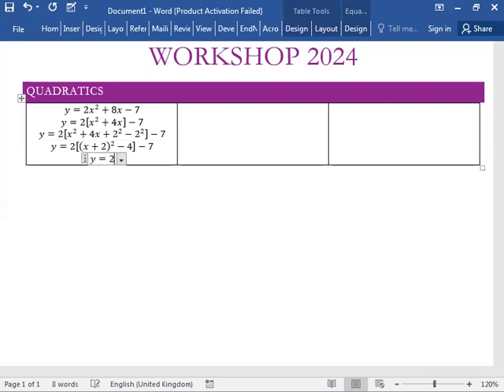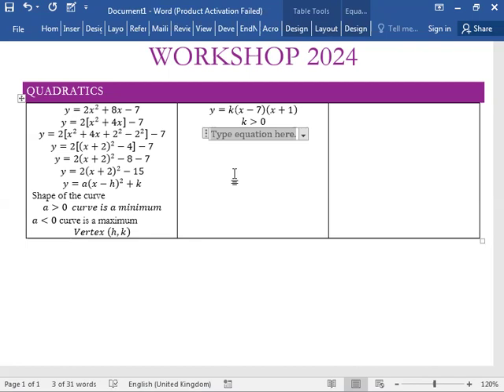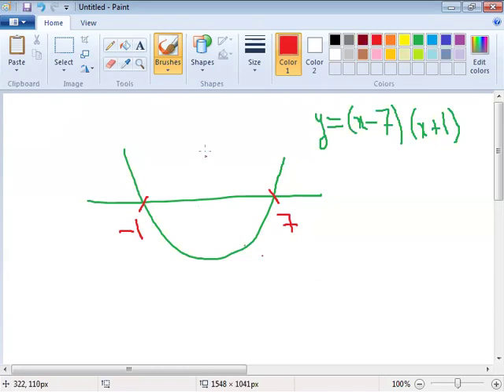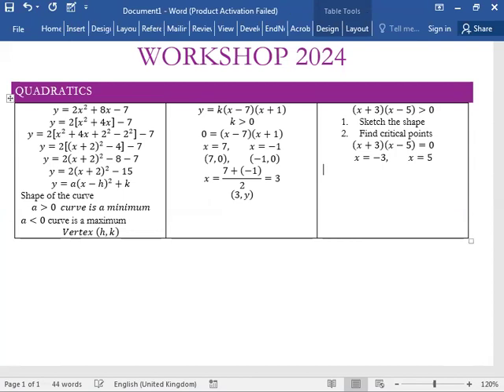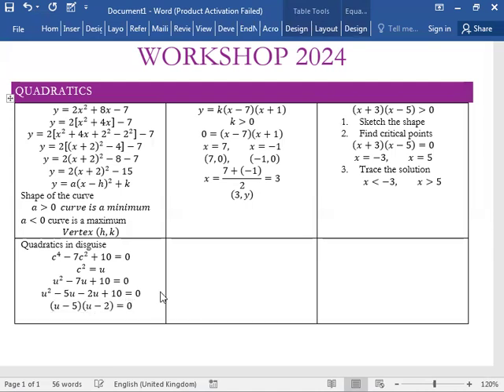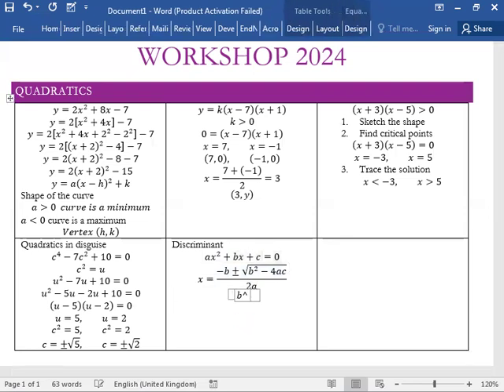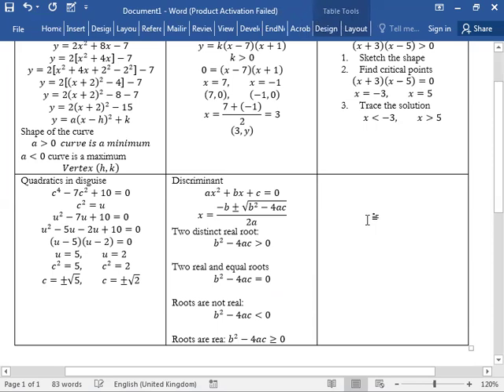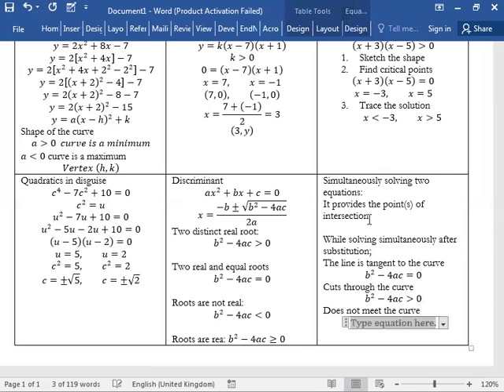Workshop; A Level Pure Mathematics 1: A Quick Overview of Quadratics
Dive into the world of Quadratics with this recording from our A Level Pure Mathematics 1 workshop. 📝 In this session, we provide a concise overview of key concepts and techniques related to Quadratics, covering topics such as quadratic equations, functions, graphs, and applications.

Join us as we explore the properties of quadratic functions, including vertex form, axis of symmetry, and transformations. Learn how to solve quadratic equations using methods such as factoring, completing the square, and the quadratic formula. Discover how to analyze quadratic graphs and interpret their features in real-world contexts.

Whether you're reviewing for exams or seeking to deepen your understanding of quadratic functions, this workshop recording is a valuable resource.